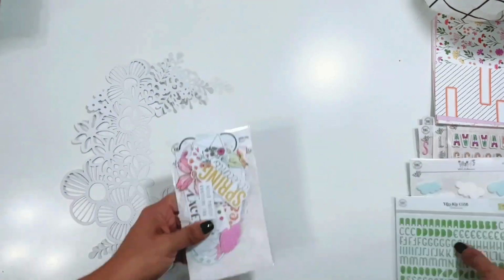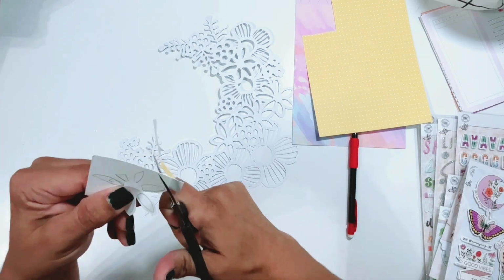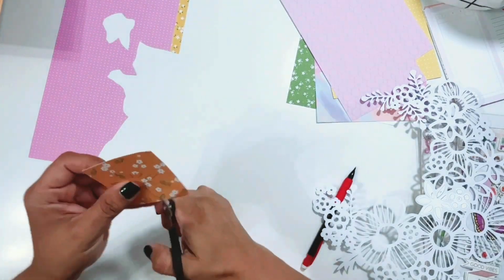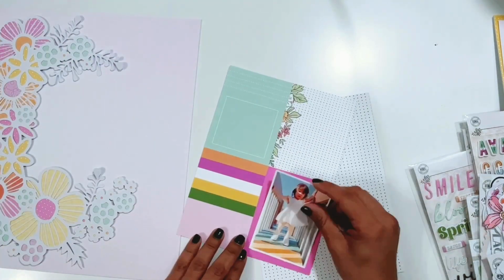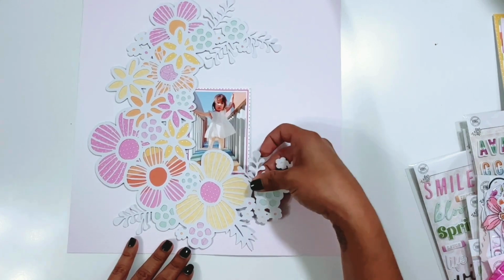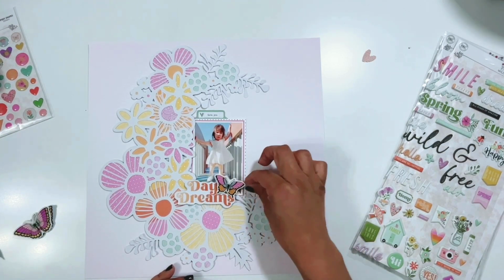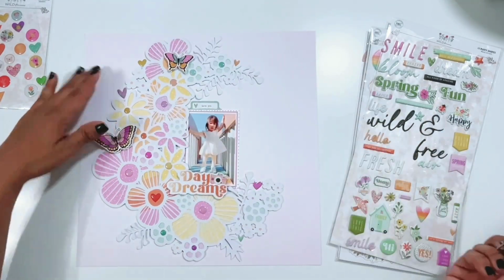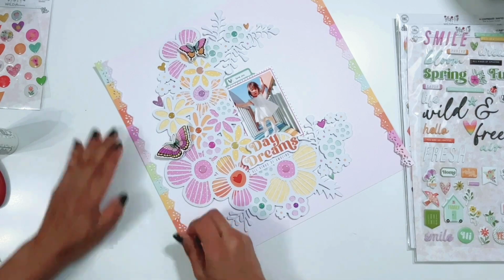LET'S CREATE WITH CUT FILES | ERICA THOMPSON | MAY 2023 KITS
Hello everyone! Today I am sharing a 12x12 layout using the February & May 2023 Hip Kit Club Kit.